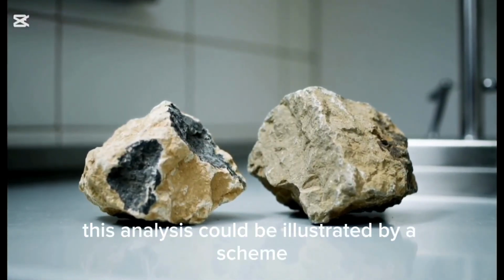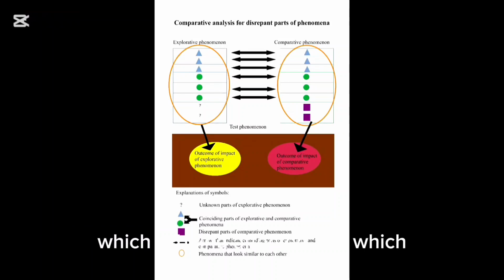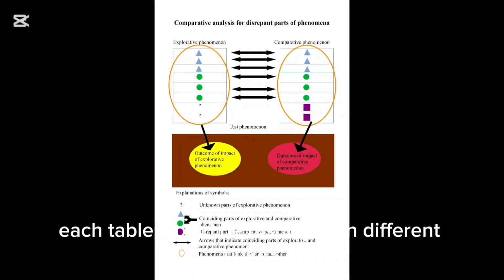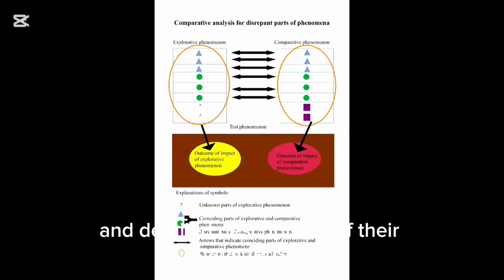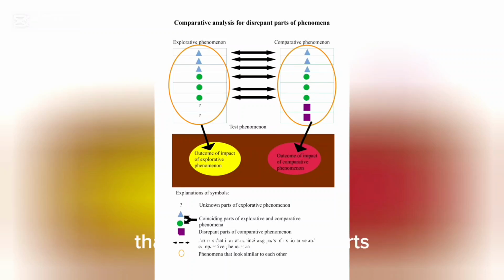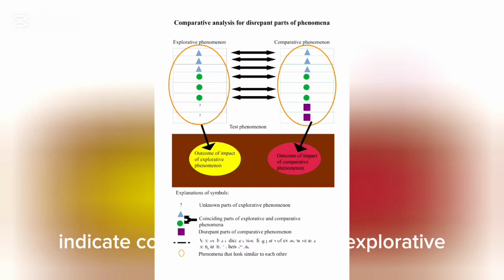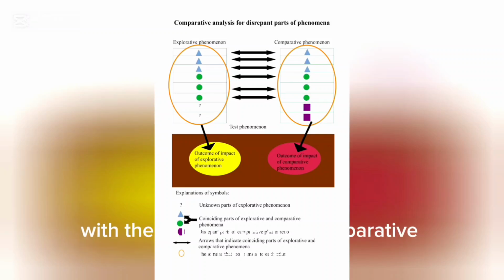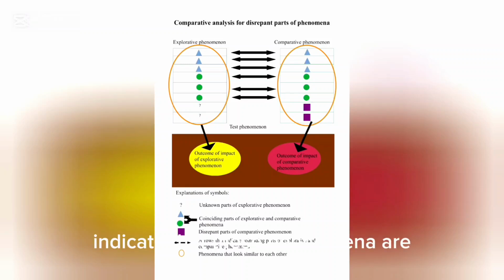Comparative analysis of phenomena for disrepant parts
This is an excerpt from the second part of my philosophical speculations which were created since 2025. However, some ideas which were rudiments to some of my speculations had been generated even earlier.